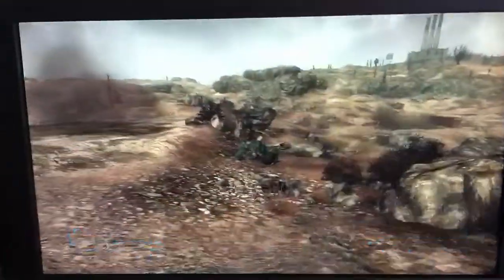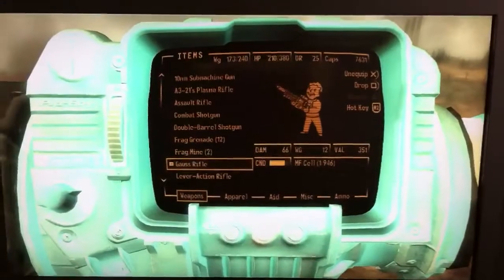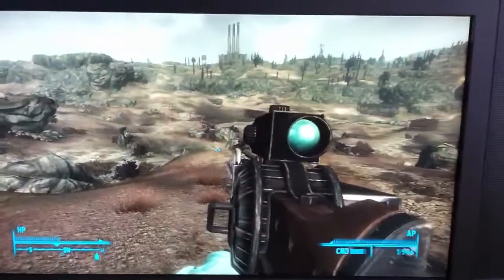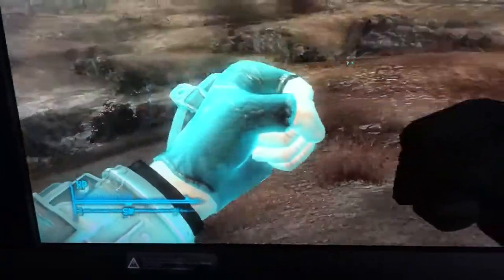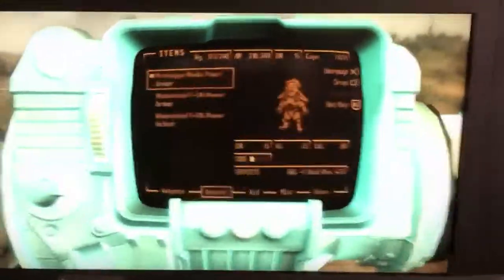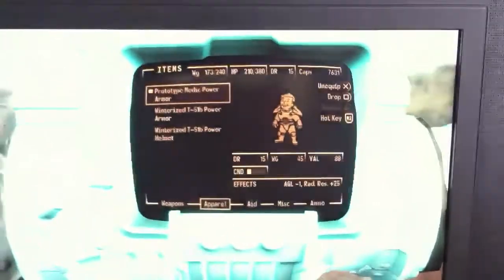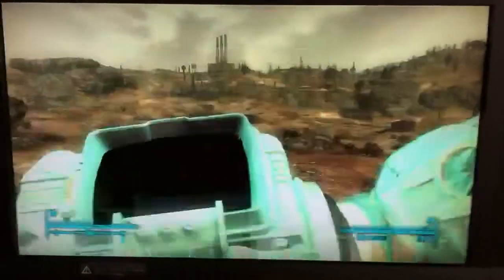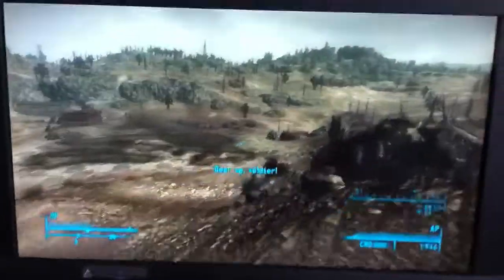FALLOUT 3 | Bright Green Pip-Boy 3,000 Glitch/Bug